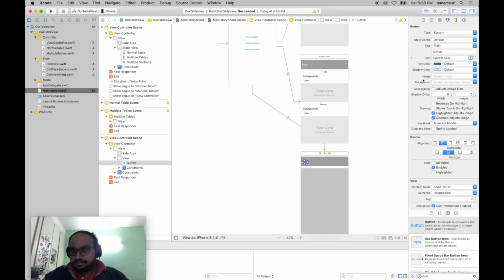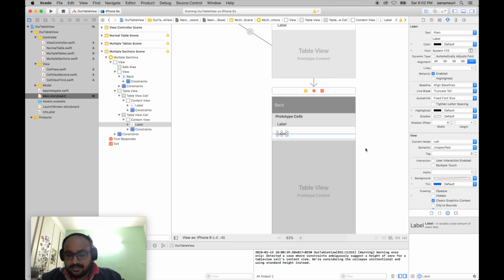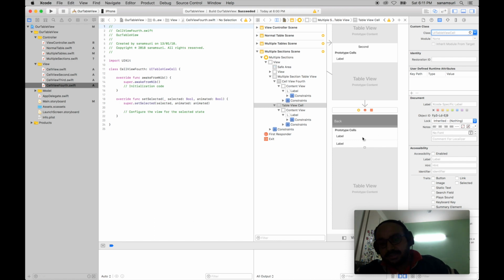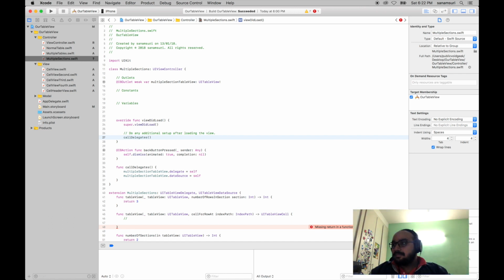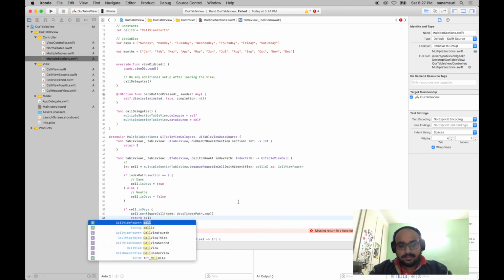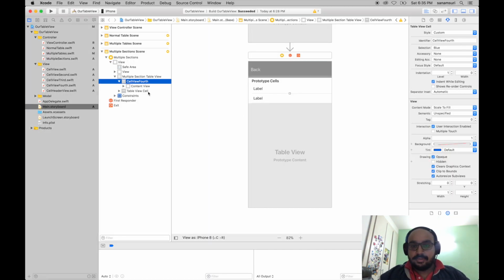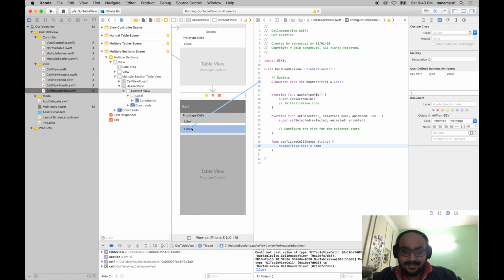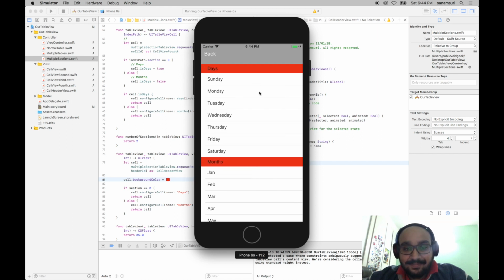iOS Swift 4 Table View, Multiple Table Views and Multiple Sections in Table View Part 3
Part 3 In this tutorial, we are going to learn how to setup a table view in iOS using swift 4 and we will also see how to setup more than 1 table view in a same view controller and also in Part 3 how to setup more than 1 section in a single table view.